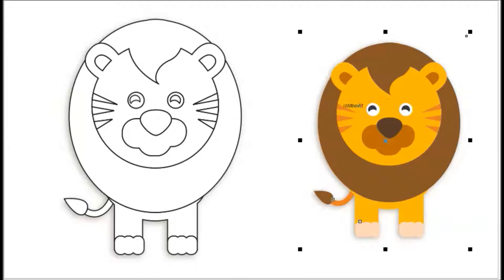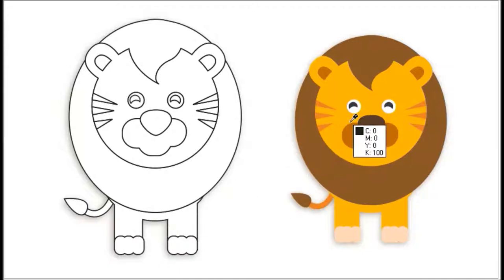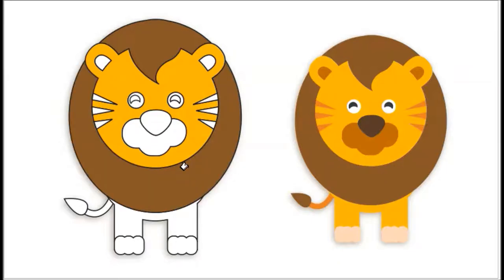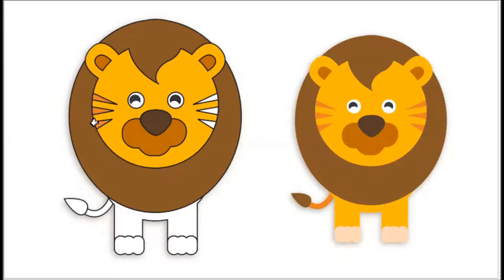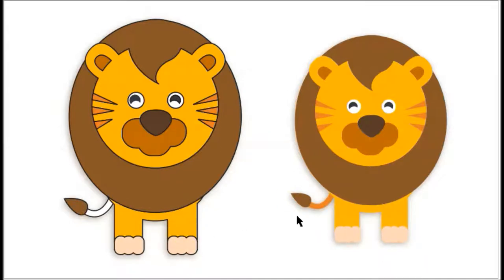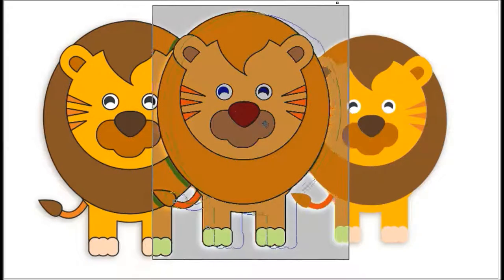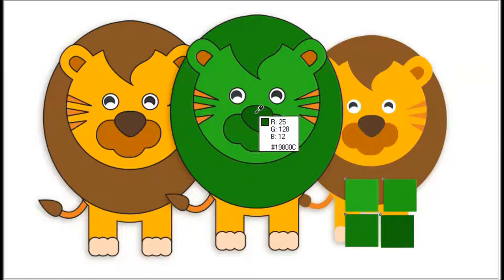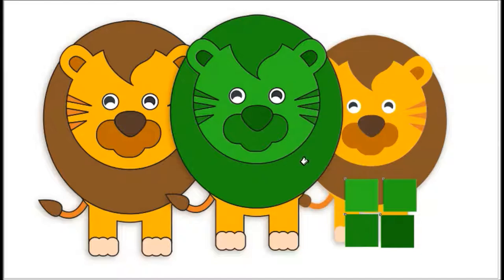Learn Colors Animals coloring lion for Kids Children Toddlers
learn color elephant shed animal w surprise eggs fruit cartoon nursery rhymes for children,
learn color elephant animal w surprise eggs fruit cartoon nursery rhymes for children,
learn color play doh strawberry zebra pineapple car animals,